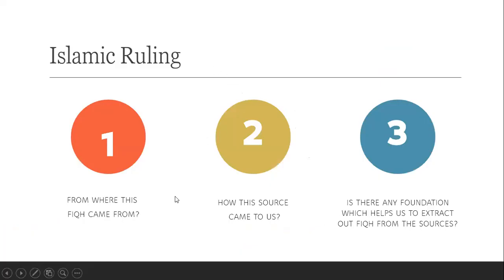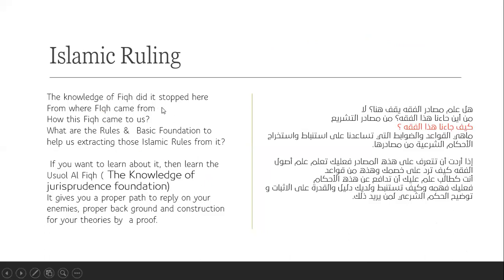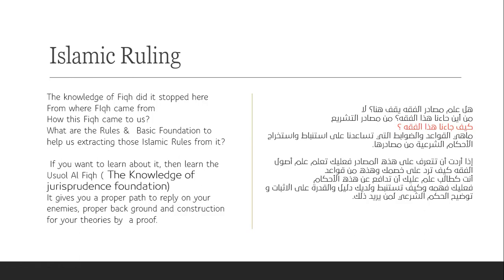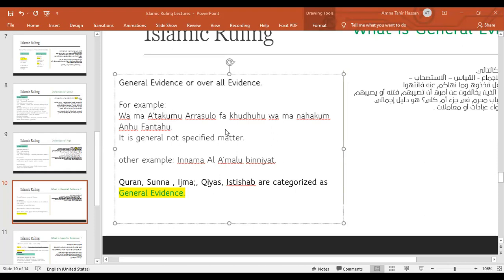1Islamic Ruling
What is the differences between Fiqh & Usoul Al Fiqh?
What is the differences between Overall Evidence & Specific Evidence